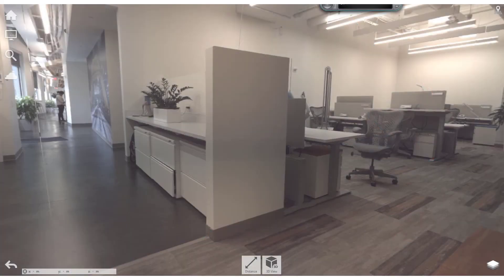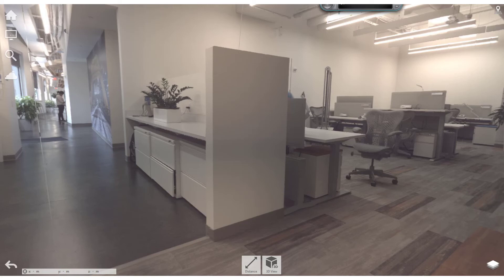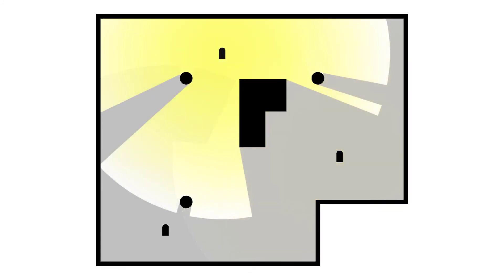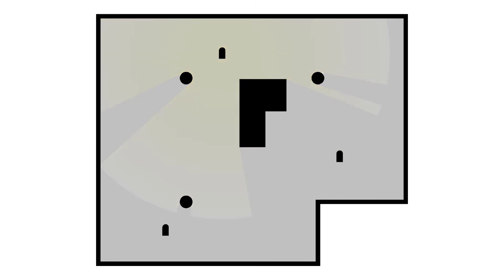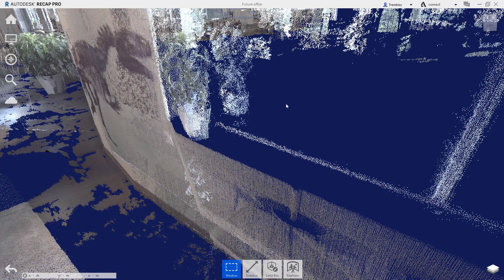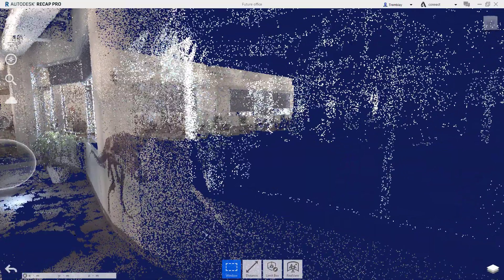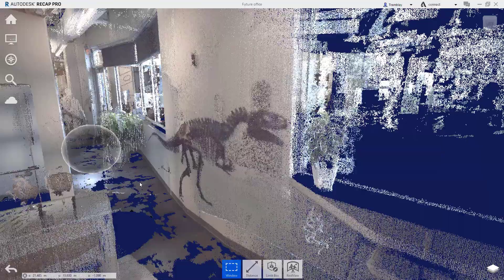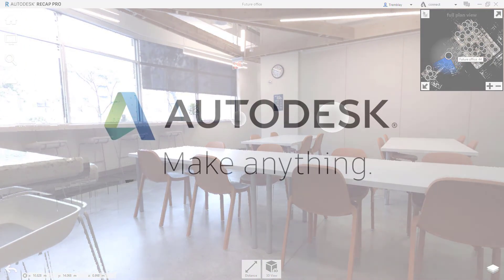ReCap Pro for mobile tutorials - Episode 04: More pre-scan considerations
Check out this tutorial series to get started with ReCap Pro for mobile.

This video discusses further considerations in your scan data collection - the environment, objects in the environment, scanner placement, and more.